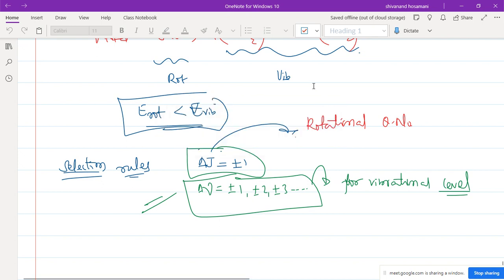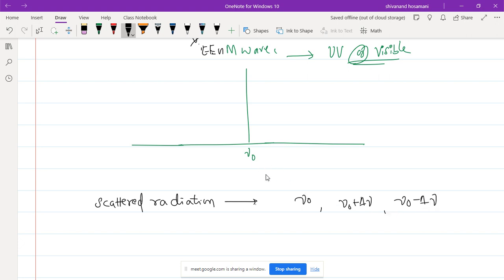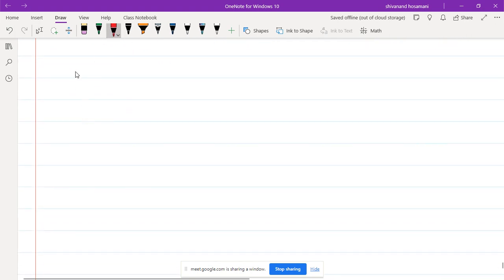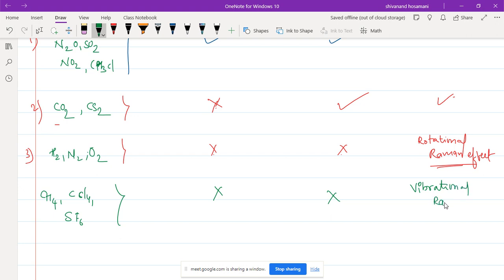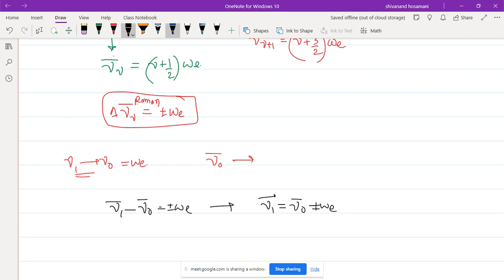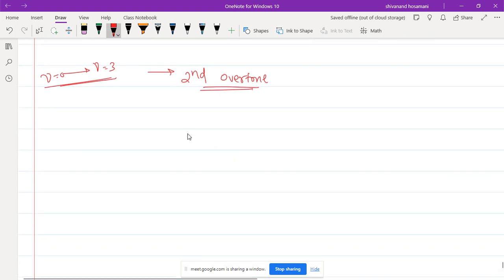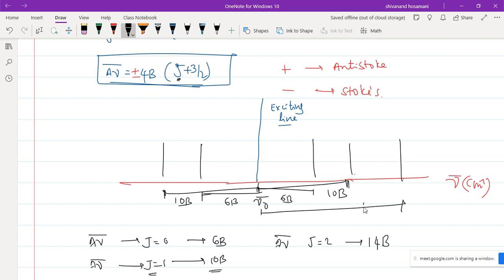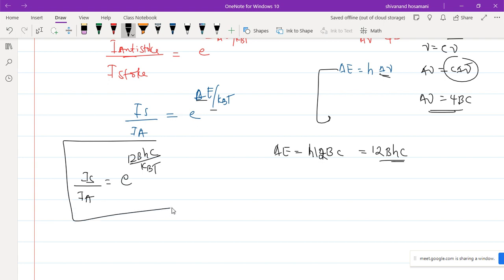Atomic and molecular lecture 13